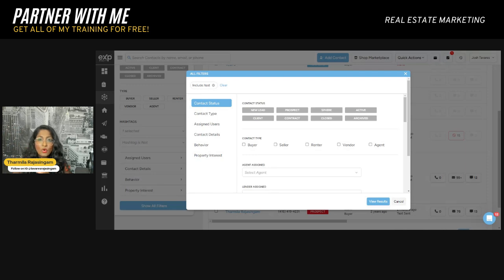Expert Tip for Organizing Real Estate CRM for Better Follow-Up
Here is a quick tip for leveraging Smart CRM to make your follow-up more efficient.

THARMILA RAJASINGAM
Real Estate Agent at eXp Realty Brokerage • Real Estate Investor

‼ READ BELOW ‼ See why incredible Realtors are joining Agent Wolf Pack at eXp Realty due to our unparalleled value stack, as well as what this amazing brokerage can offer: